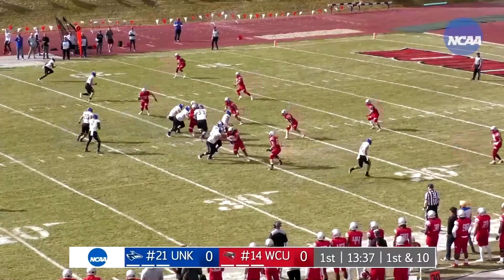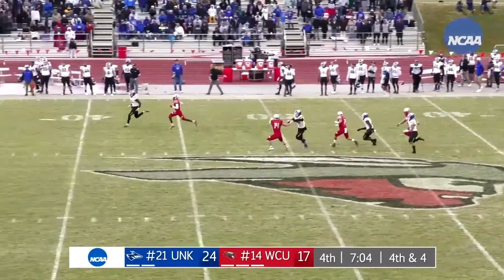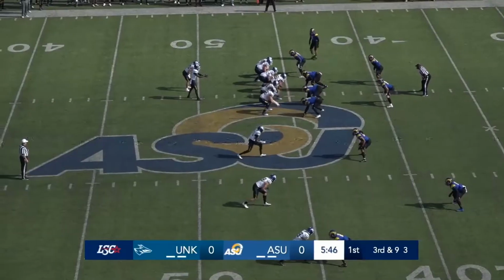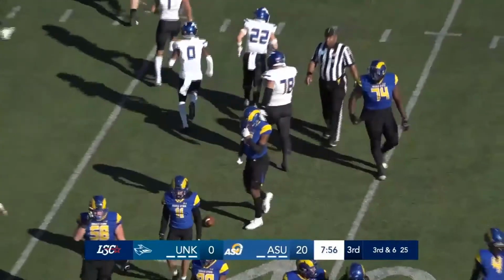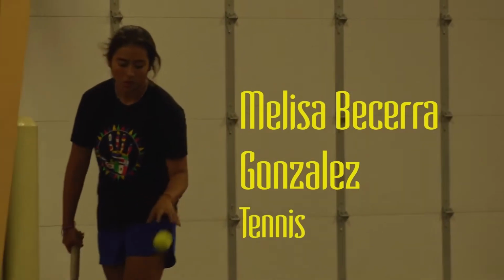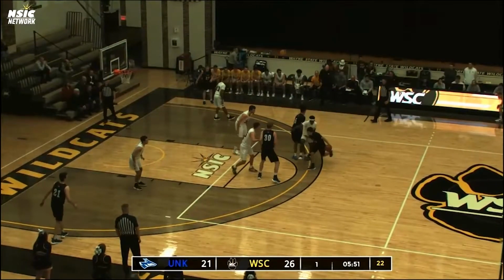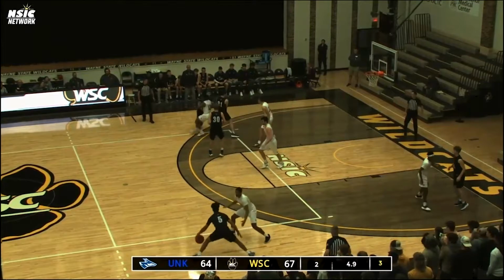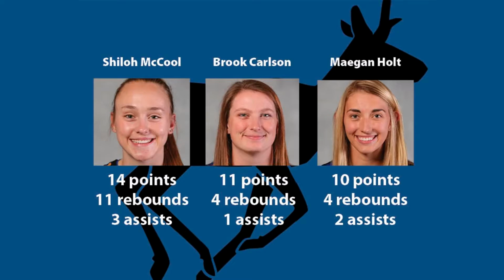Loper Report 12/3/21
This final Loper Report of 2021 includes...
UNK Football playoff highlights…
A profile on Loper Tennis player Monica Becerra…
Men’s Basketball at Wayne State…
And Women’s Basketball v Colorado School of Mines.